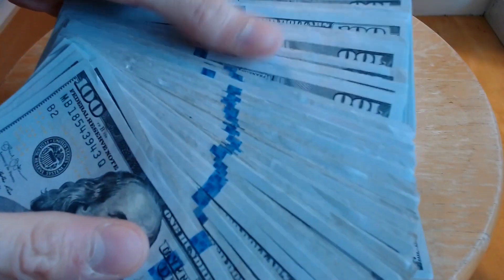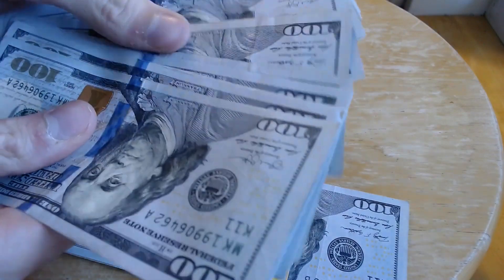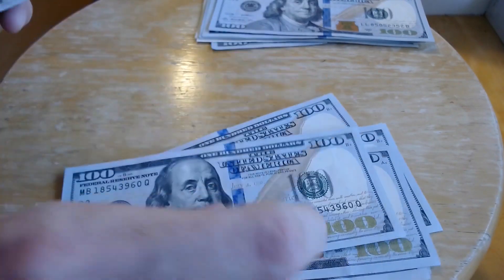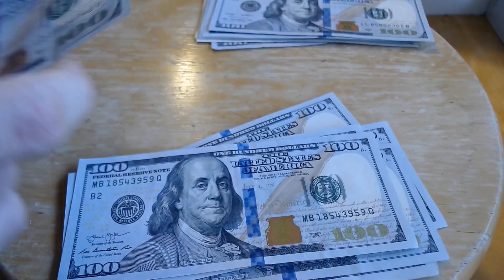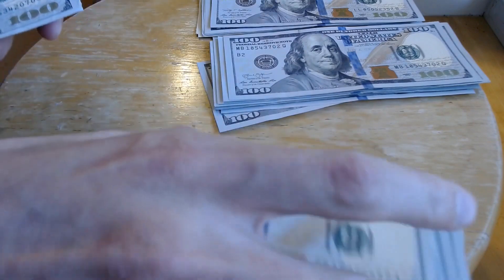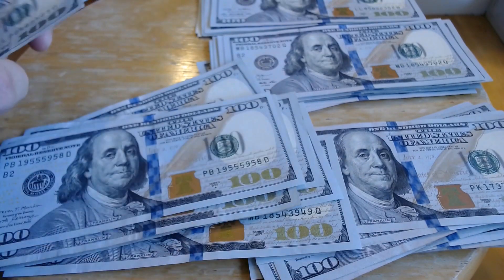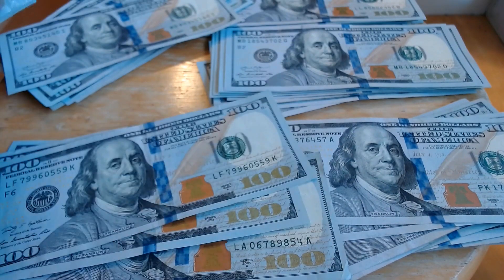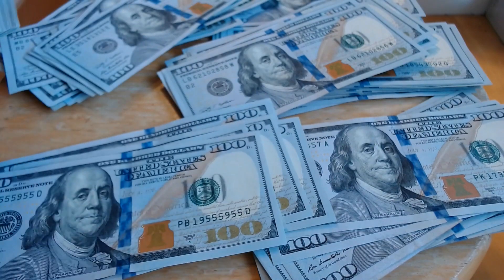Where we got our $10,000 cash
People are always asking us where we got our money. In this video we'll tell you exactly where our money comes from. The answer may surprise you.